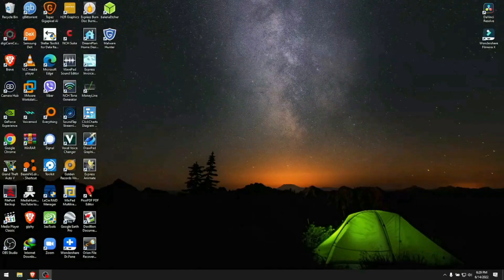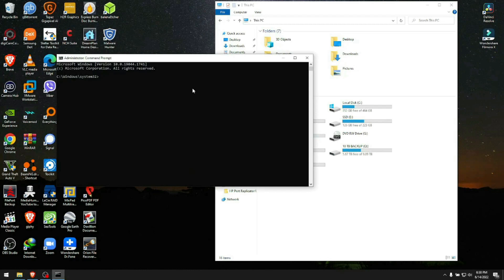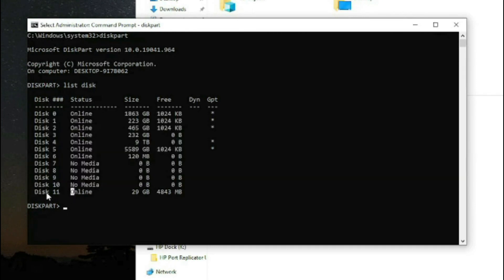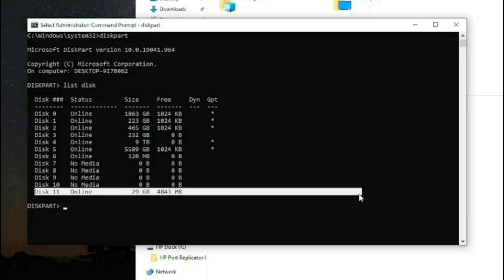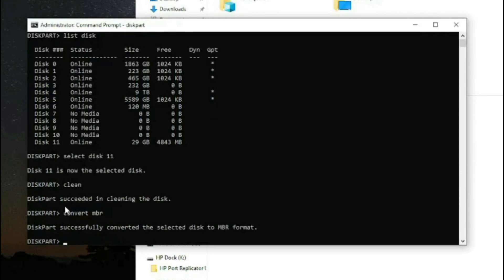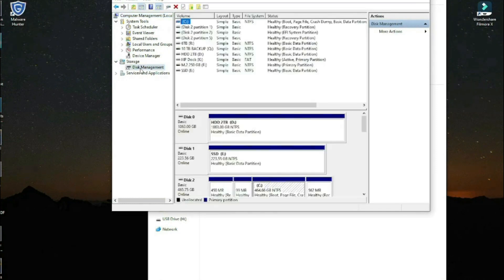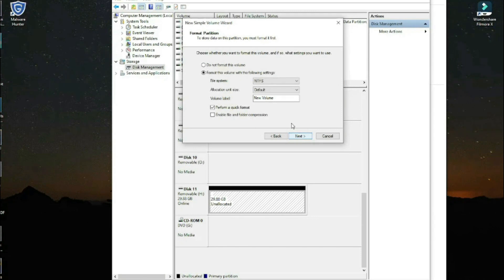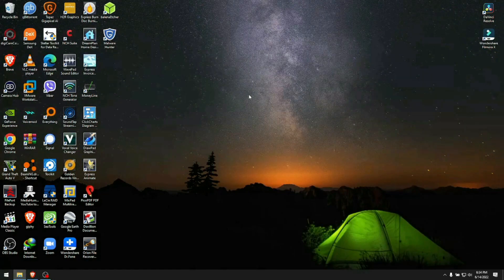How to FIX USB not showing up in Windows 10/11 (ALL DEVICE DATA WILL BE ERASED)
***WARNING !!! ***
THIS METHOD WILL ERASE ALL THE DATA CONTAINED ON THE DEVICE YOU ARE TRYING TO REPAIR, SO PLEASE MAKE SURE YOU ARE NOT REPAIRING A DEVICE YOU HAVE IMPORTANT DATA.

00:00 Intro
00:05 Plug in your usb
00:27 Usb not showing up
00:32 The Solution
04:08 Problem solved
04:58 :outro